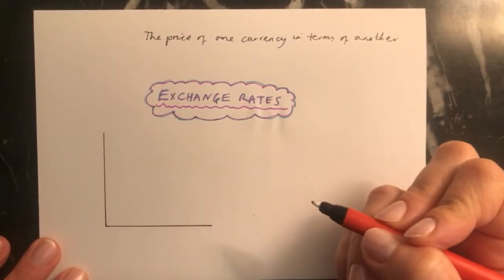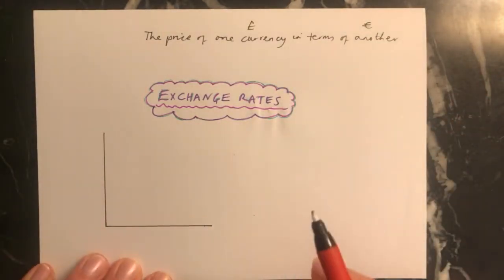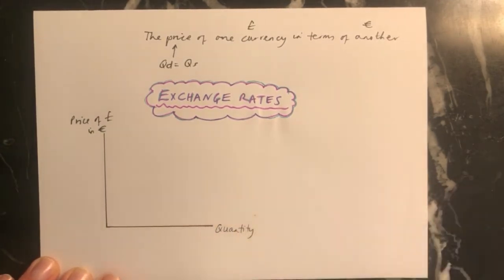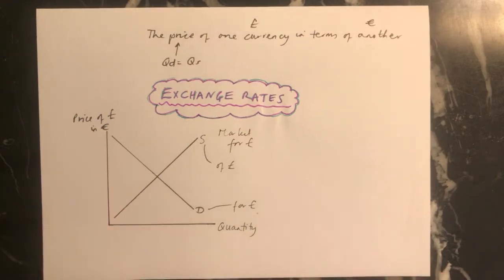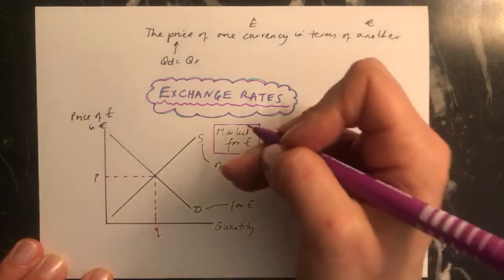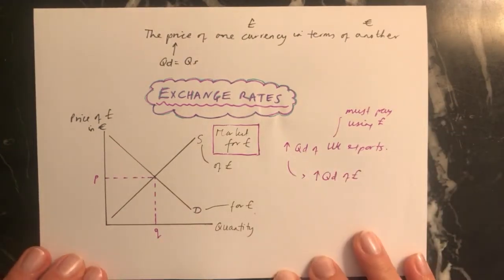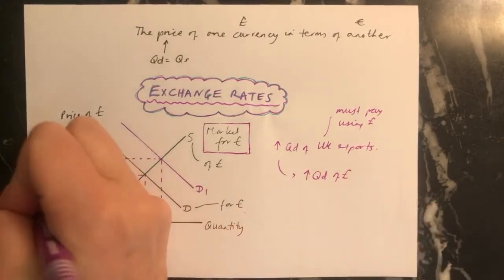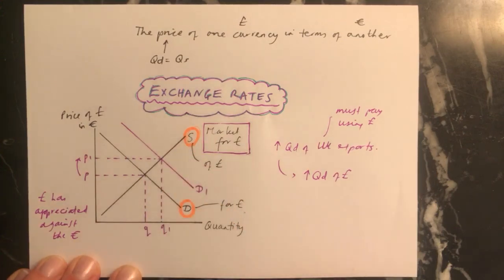Exchange rates - diagram to illustrate appreciation or depreciation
Explaining how an exchange rate is determined using a demand and supply diagram and how changes in the demand and/or supply of the currency impact the value of the currency